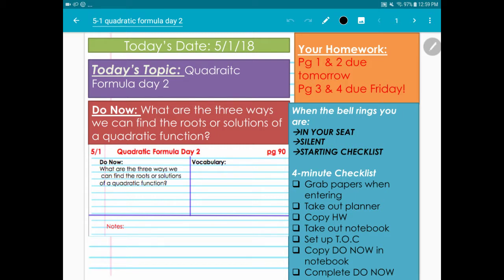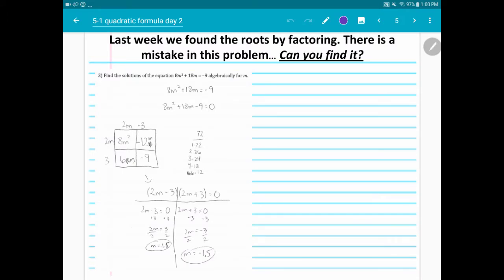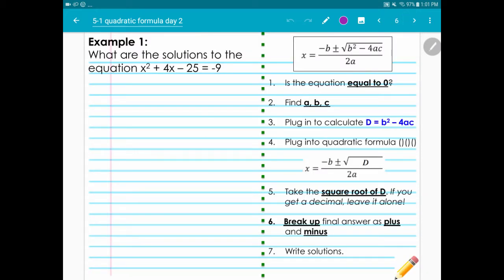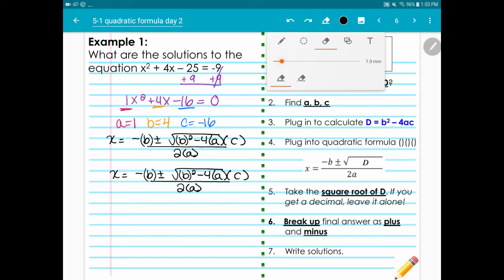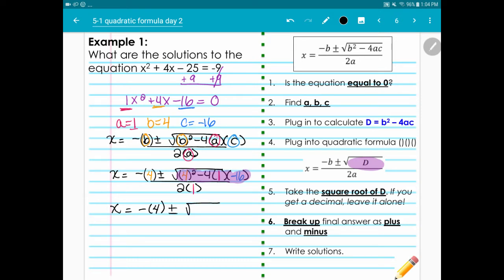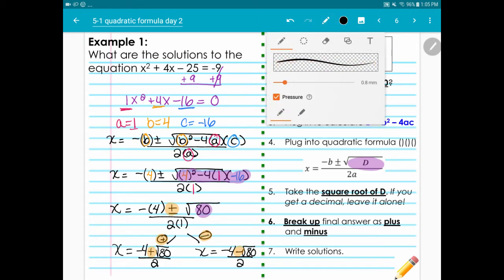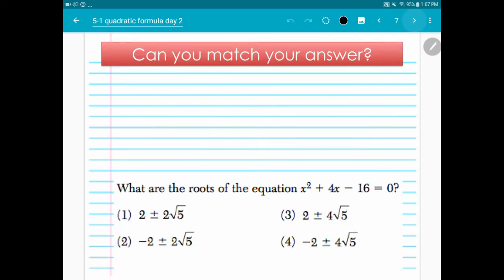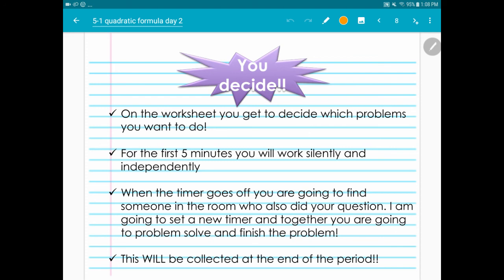5 1 quadratice formula day 2